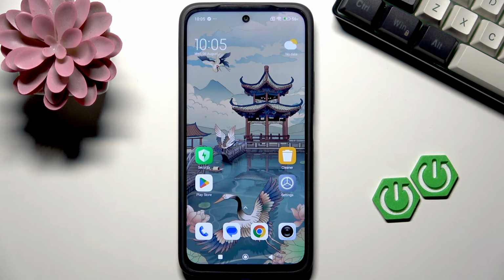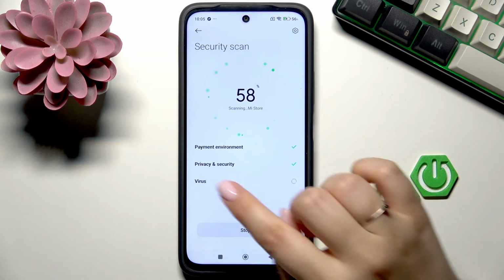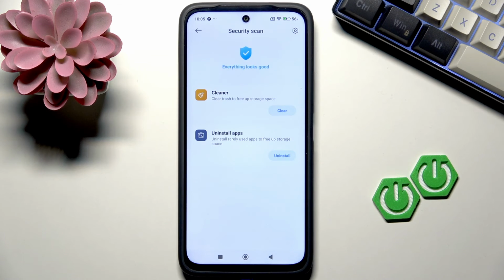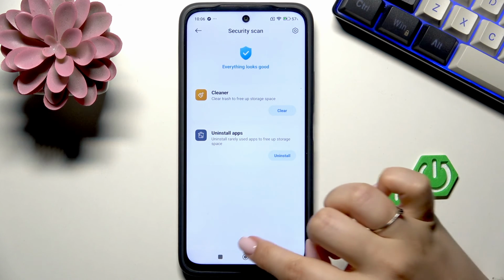REDMI 15 4G – How to Scan for Viruses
If you want to keep your REDMI 15 4G safe from viruses and malware, this video will show you how to use the built-in Security app to scan your device. Learn how to find and open the Security app, start a security scan, and understand the results. The REDMI 15 4G comes with a pre-installed tool that checks for viruses, malware, privacy risks, and payment security issues. Follow these simple steps to make sure your phone is protected and running smoothly.

How to scan for viruses on REDMI 15 4G?
How to use the Security app to check for malware on REDMI 15 4G?
Where is the virus scan feature on REDMI 15 4G?

0:00 Introduction
0:07 Open the Security app
0:15 Start the security scan
0:25 Review scan results and next steps
0:45 What to do if a virus is found